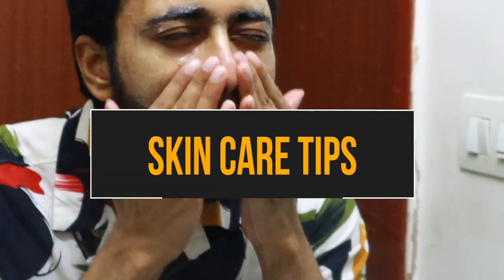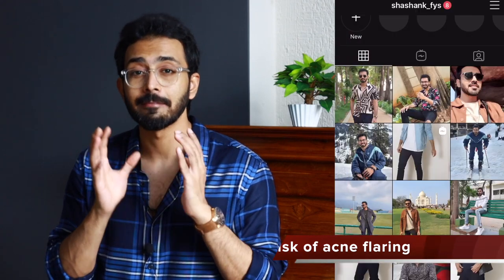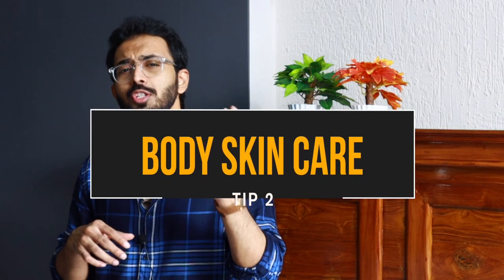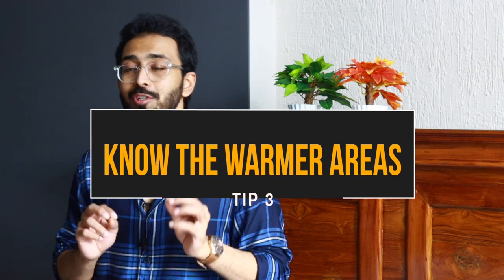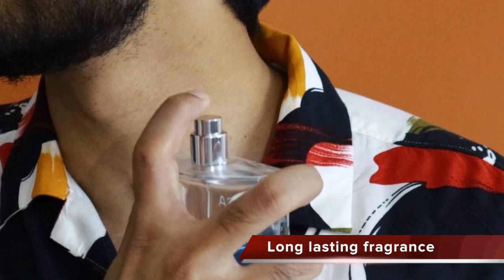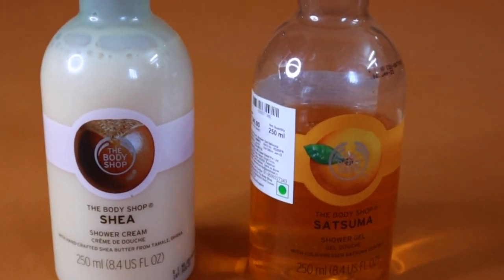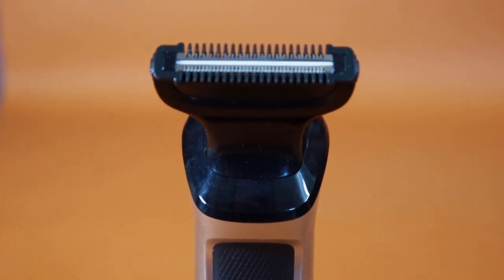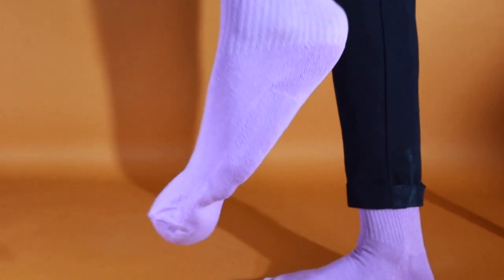Skin care tips for men in Monsoon| Body odor remedies men india| skin care for men in humid weather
In this video, you guys can see the 7 basic tips to take care of your skin during monsoon season. This includes the basic skin care tips for men along with hygeine tips that prevents bad body odor during humid conditions. So, please try to implement these tips to your skin care routine for men in humid weather to prevent yourself from bacterial and fungal skin infections. This vidro also include two tips for foot care that prevents dampness during this season, prevent fungal infections, makes the shoe smell good and also improving your skin on the feet.

Other recent videos you may be interested from my channel:

Cheap vs Expensive White tshirt| Best white tshirt men| How much you should spend on a white tshirt:

Cheap vs Expensive Black Tshirt| How much should you spend on a t-shirt| Indian men shopping haul